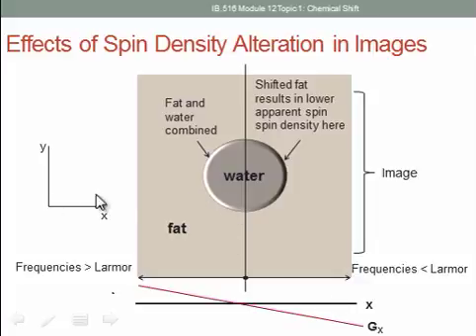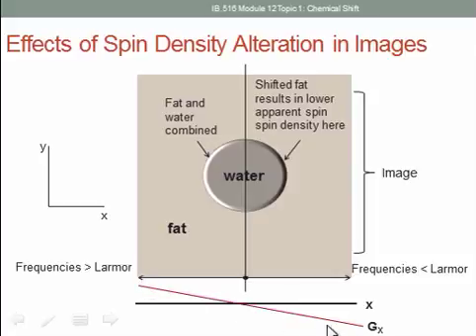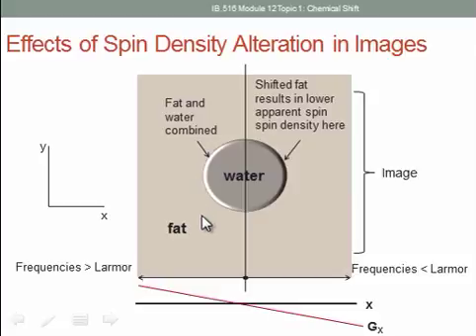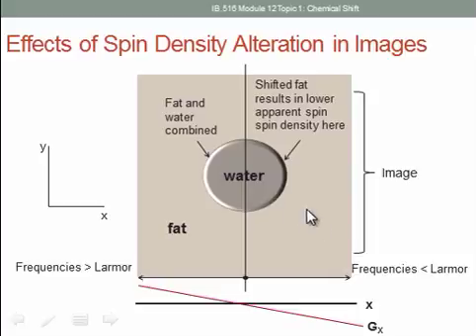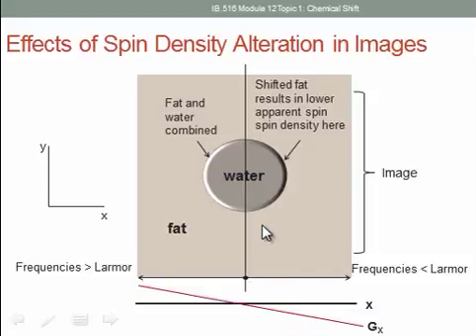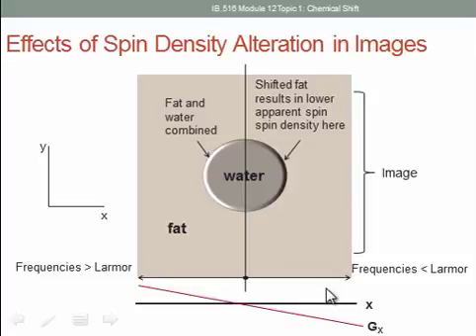Magnetic Resonance Imaging Basics Course: Chemical Shift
In this video, I will review the concept of the chemical shift in magnetic resonance imaging (MRI). The chemical shift phenomenon can result in image artifacts and can be exploited, e.g., to generate fat-suppressed images.